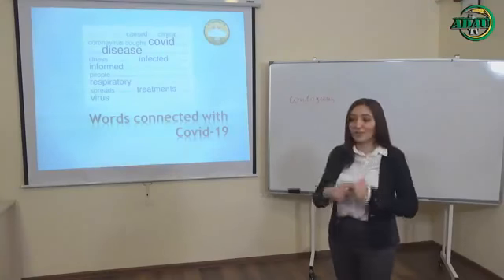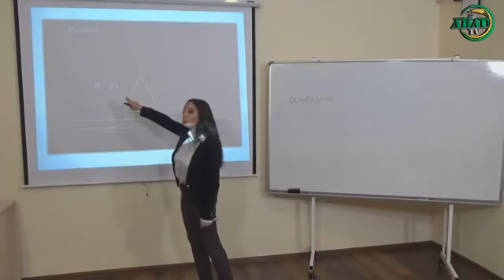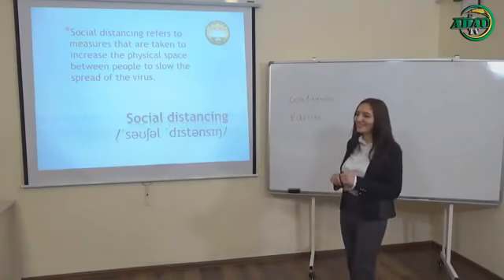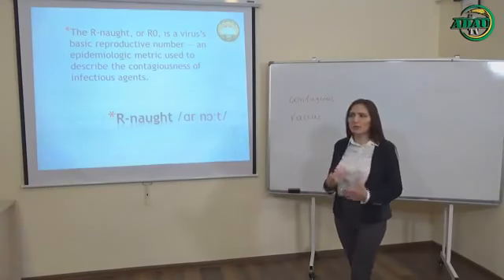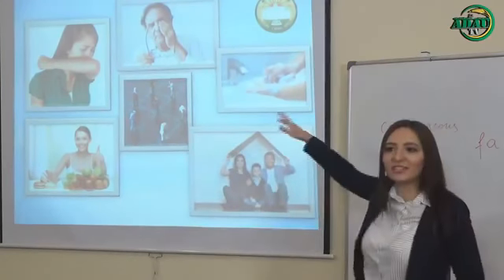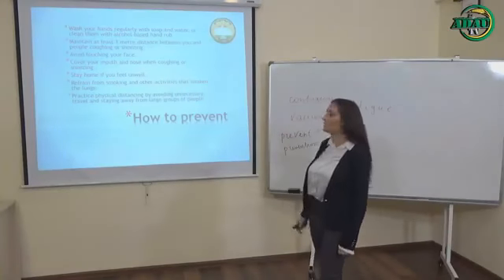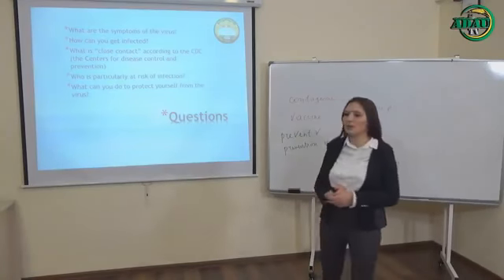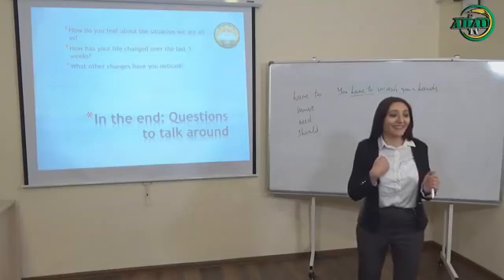"COVİD-19 (Online dərs - 105)